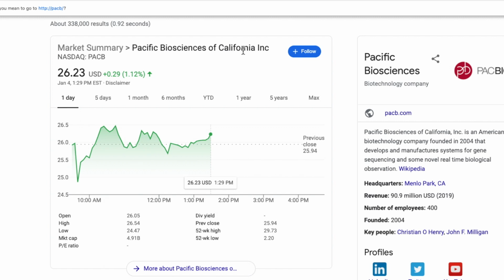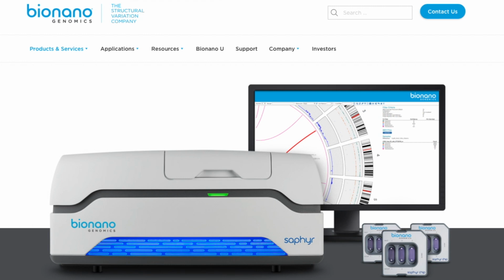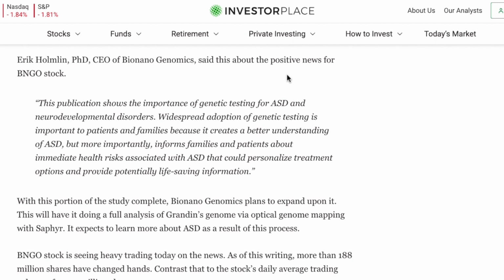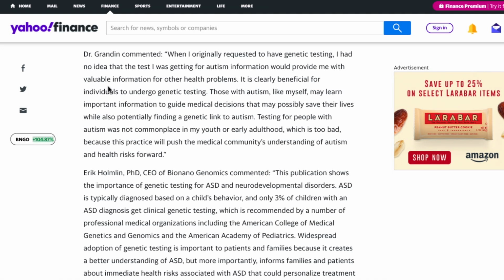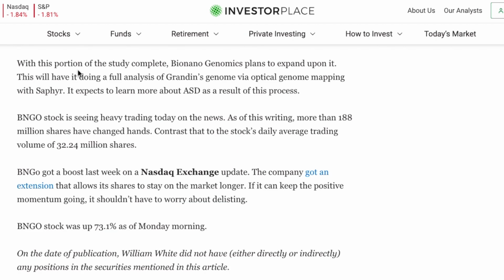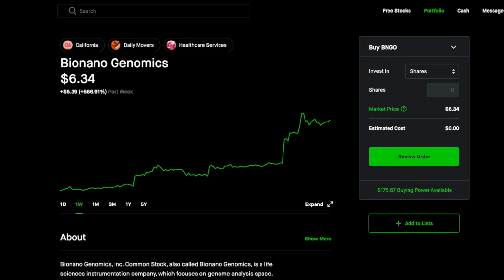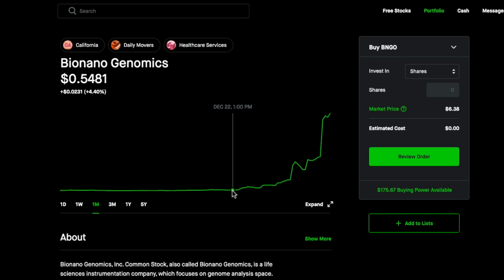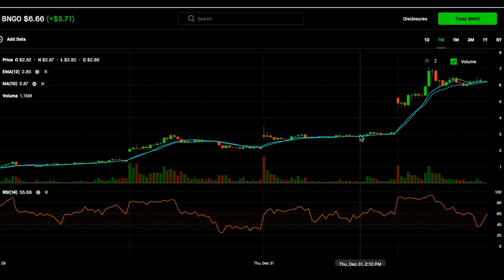UNICORN STOCK KEEPS FLYING (BNGO)- Catalysts explained | Is it too late to invest?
This channel will talk about options trading, review hot stocks, and more!

(Sign up for an account FIRST, then make brokerage account afterward, then deposit $100 for 2nd stock)

Enjoy trading stocks and options and learning more about them? You came to the right place! This channel focuses on finding the hidden and best opportunities the market has to offer. We'll show all of the gains and losses, in addition to simple tutorials and advice for Squires (beginners). Come on this journey with me, and one day we'll all be Green Knights!